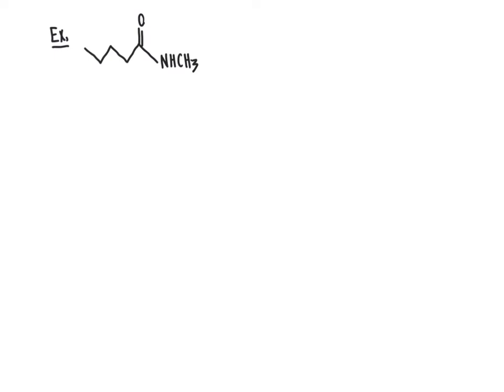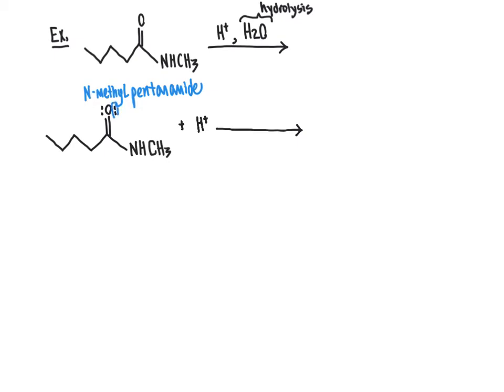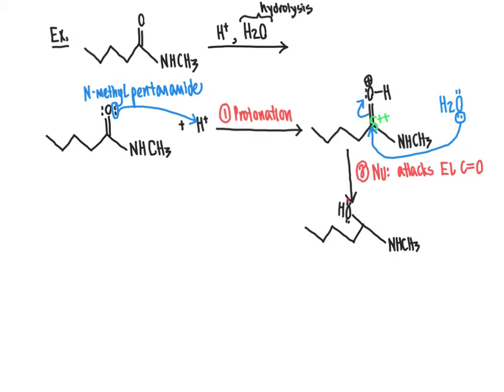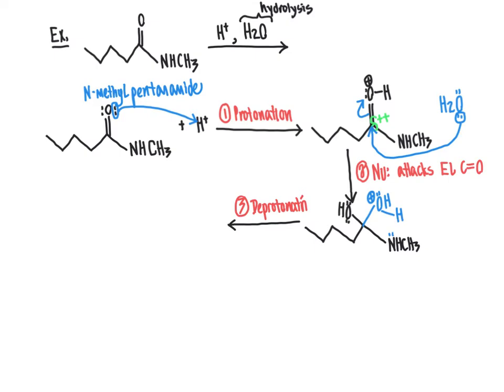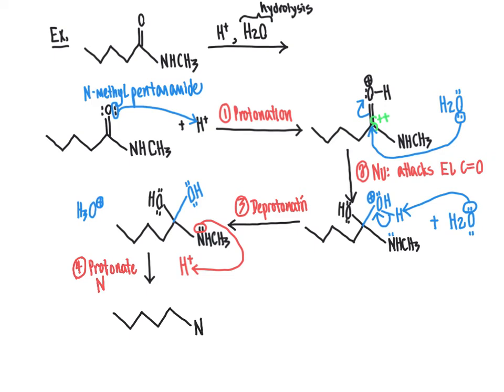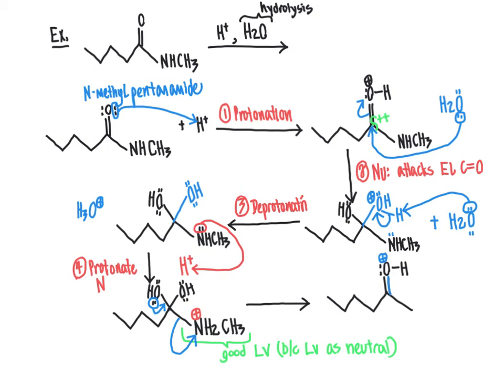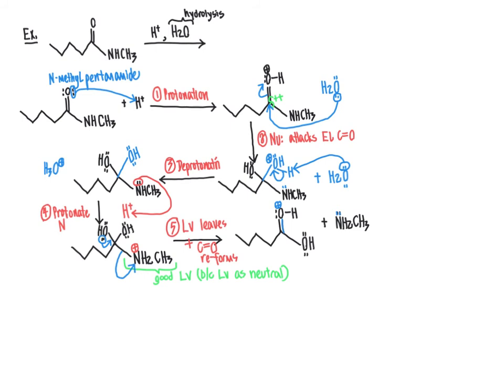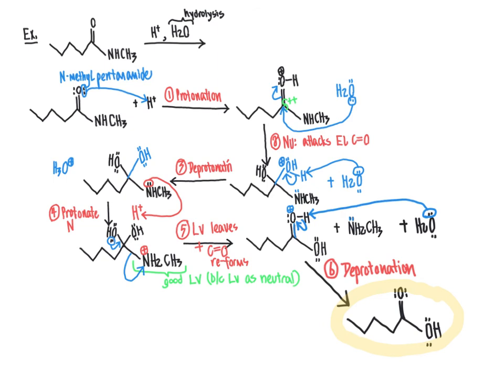188 CHM2211 Problem Solving Acid Catalyzed Hydrolysis of Amides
This video provides an example of a acid-catalyzed nucleophilic acyl substitution by going through the hydrolysis of amides with acid catalyst.